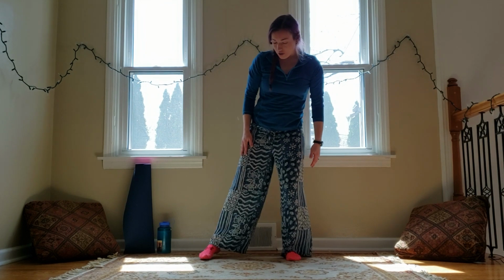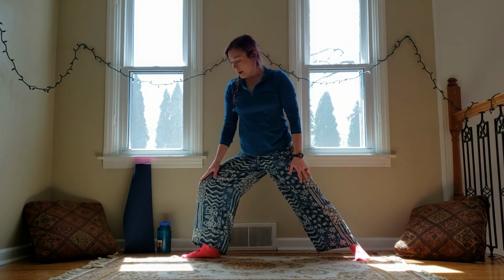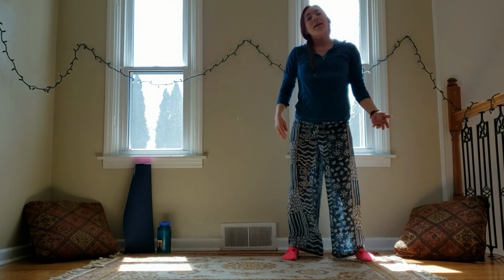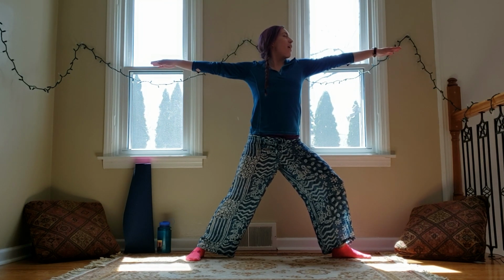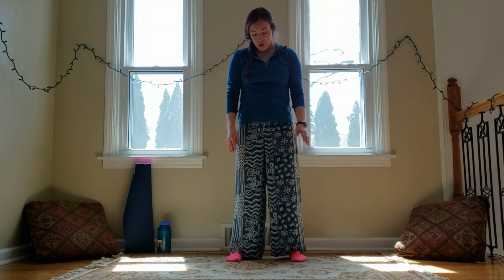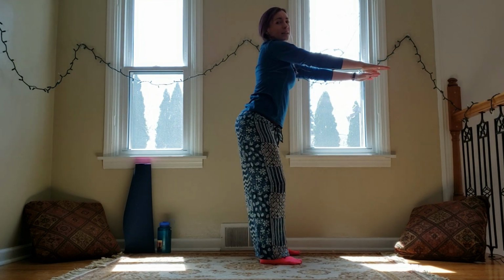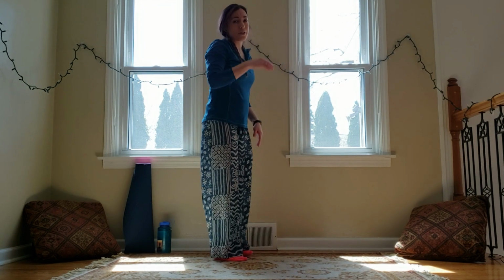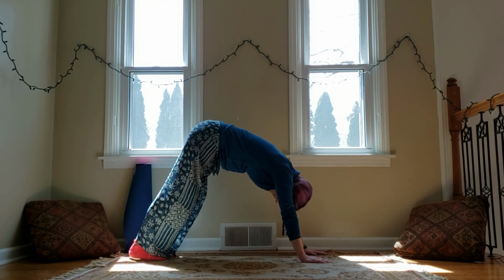Nature Yoga: Earth Day 2020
Thank you for joining us for Earth Day celebrations! We have compiled several videos for you that will hopefully inspire to think and live greener.
Be sure to share your Earth Day celebrations with us by tagging us @girlscoutsgcnwi on all social channels and use the hashtag GCNWIEARTHDAY.